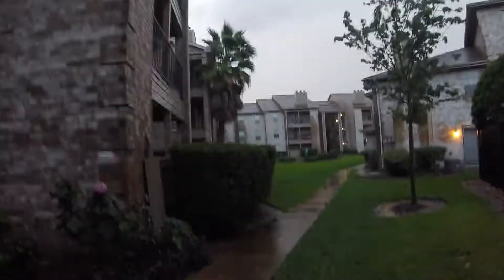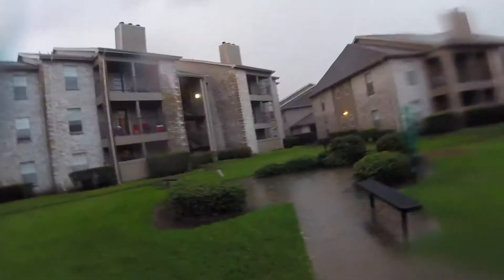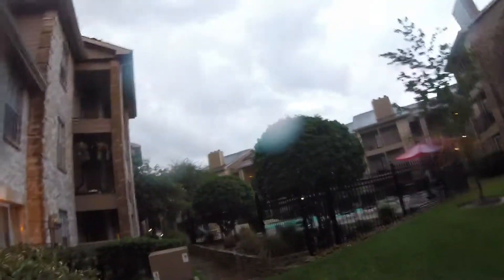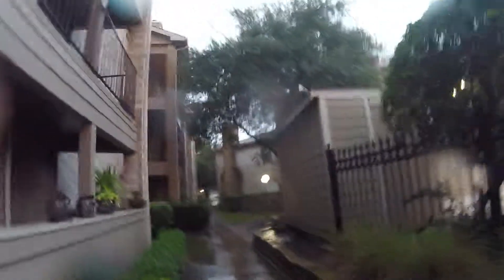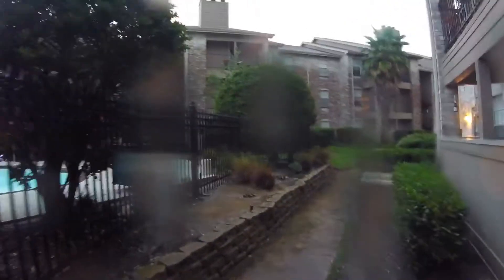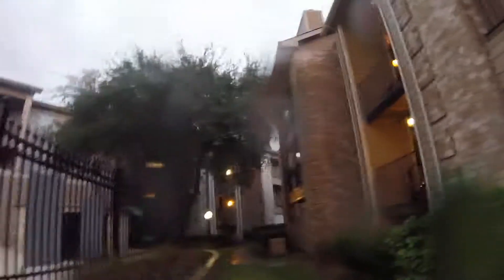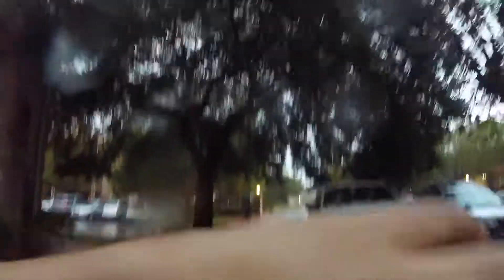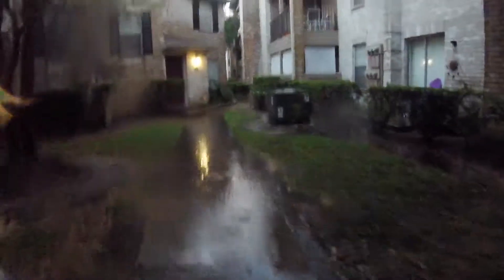A go pro vid!